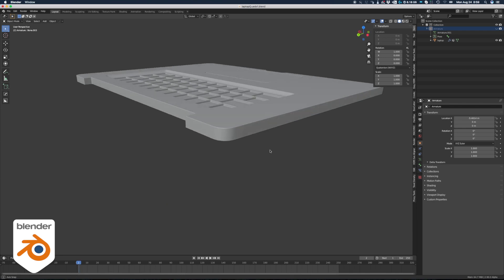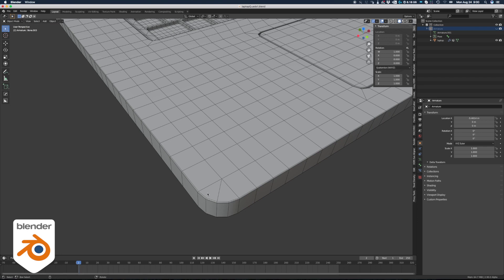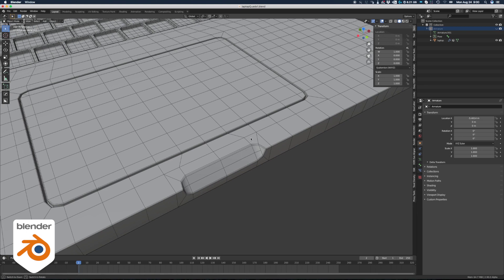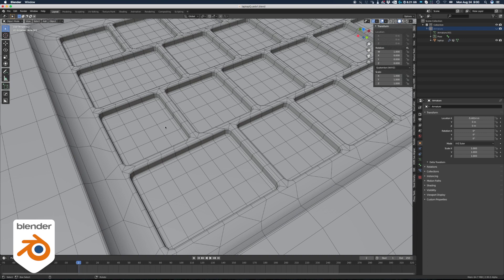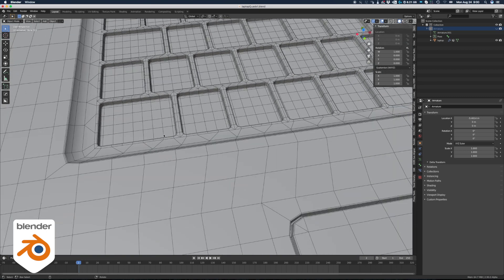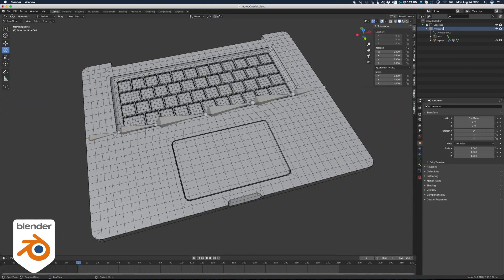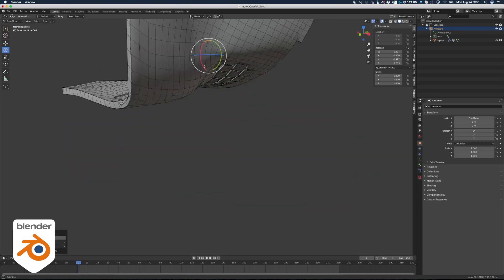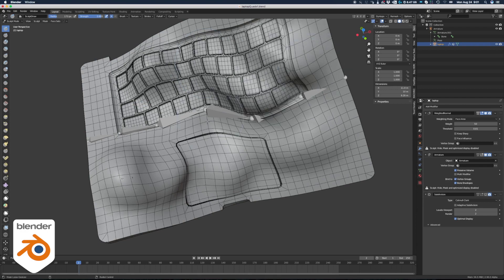Modelling for the VFX industry in Blender - Double Bevel Bonus! EP1c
Following a question from a subscriber, this shot clip was made to shows how the laptop from the bevel bonus clip looks like if done properly for deformations and sculpting.